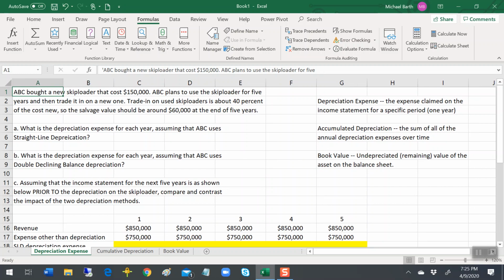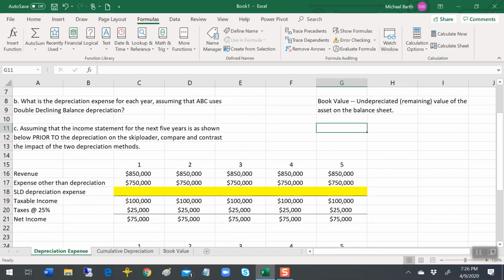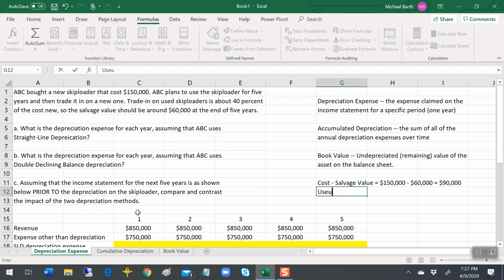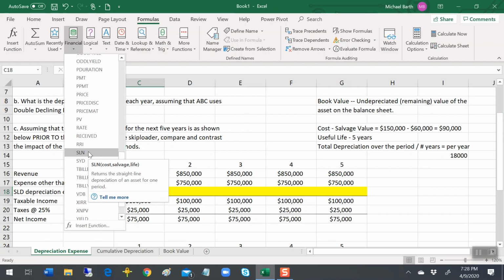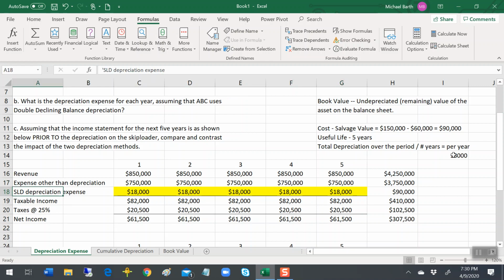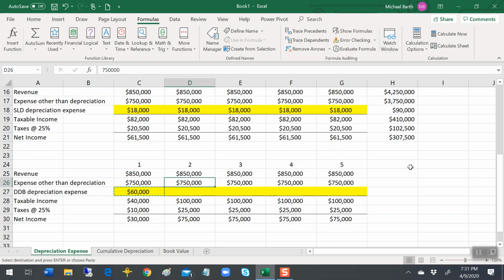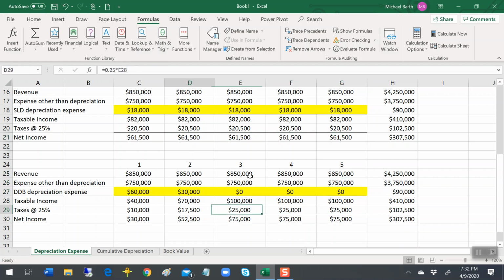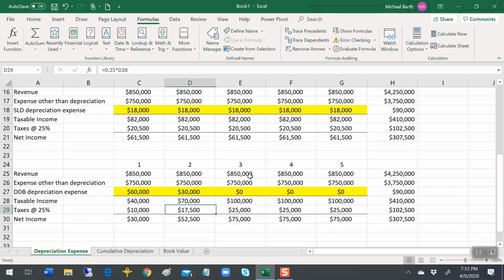SLD vs DDB for skiploader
We compute the DEPRECIATION EXPENSE PER YEAR for a skiploader in this example, using two different methods -- Straight Line Depreciation and Double Declining Balance (accelerated depreciation)